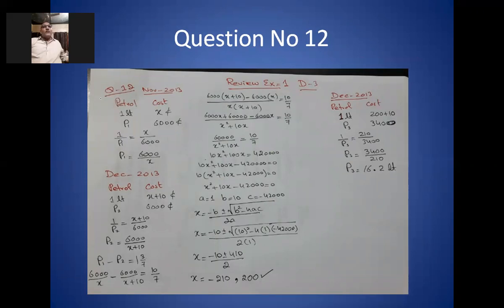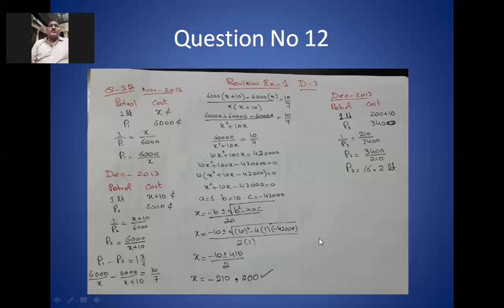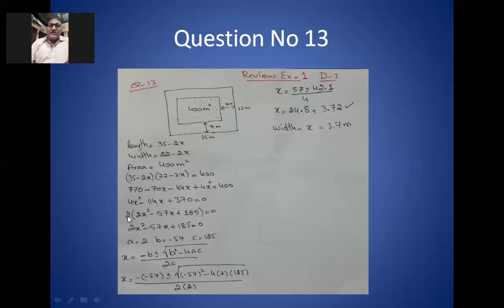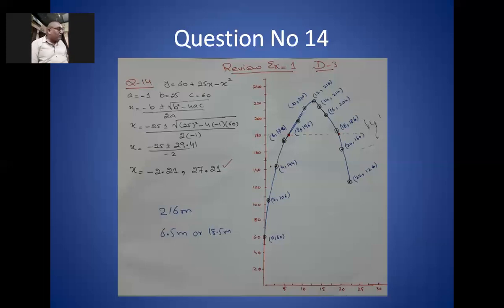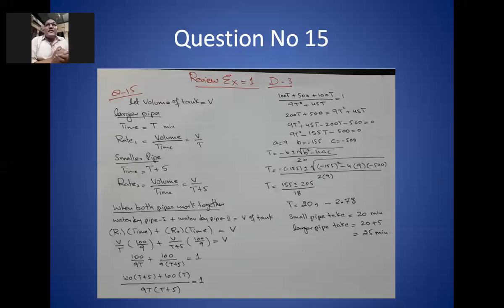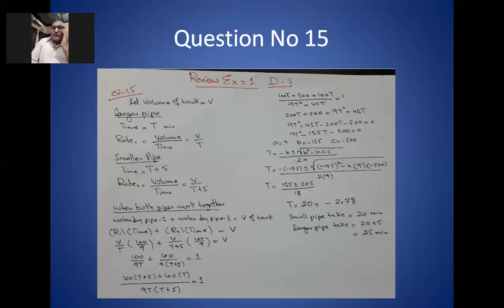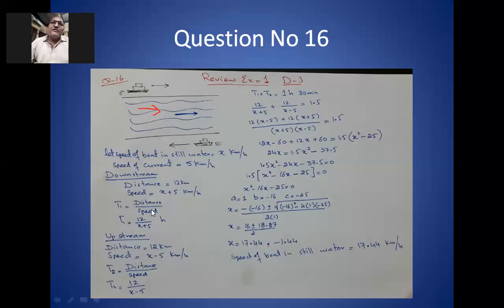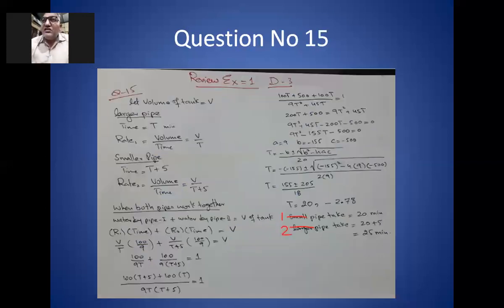Review Exercise 1, Q12, Q13, Q14, Q15, Q16, D 3, D Math 4024, Solved by Ferhan Mazher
O Level, D Math 4024, CAIE, Quadratic Equations, Quadratic Formula, Graphs of Quadratic Equations, Quadratic Equations in single variable, Story Sums, Word Problems, Review Exercise 1, Q12, Q13, Q14, Q15, Q16, D-3, D Math 4024, IX Cambridge Class, Ferhan Mazher,